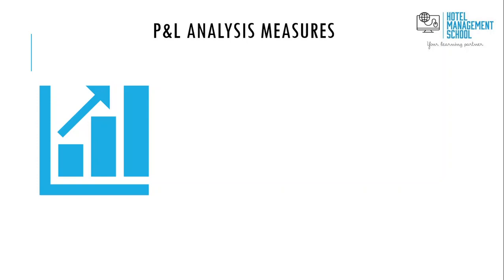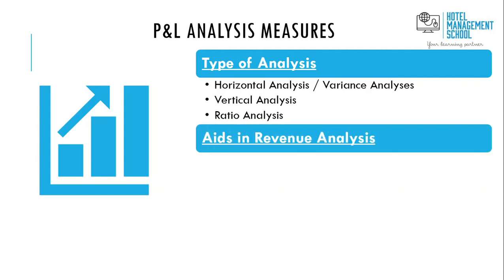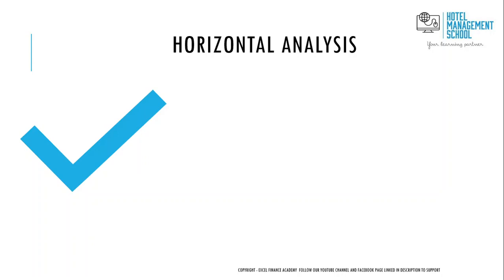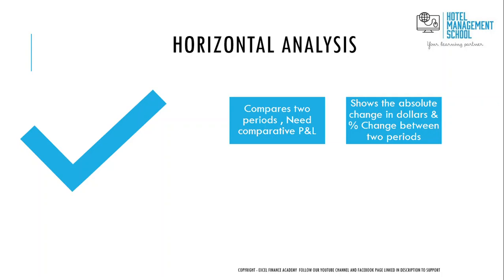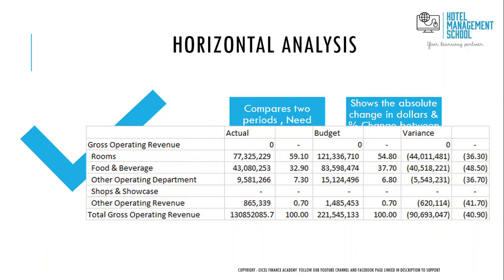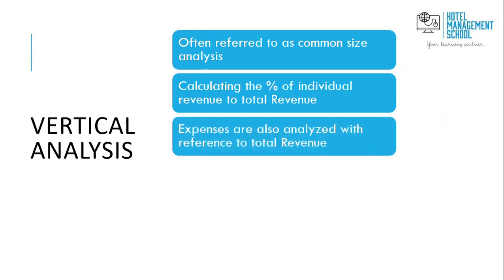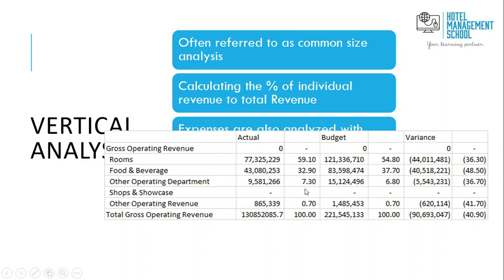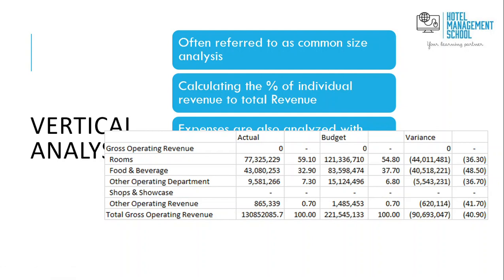Lecture 10 Basic Methodology to understand Profit & Loss